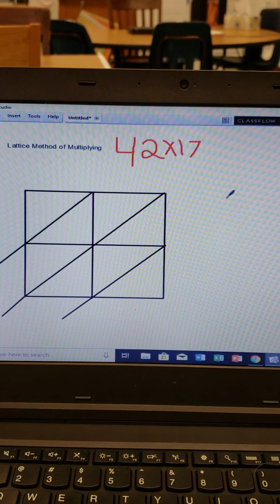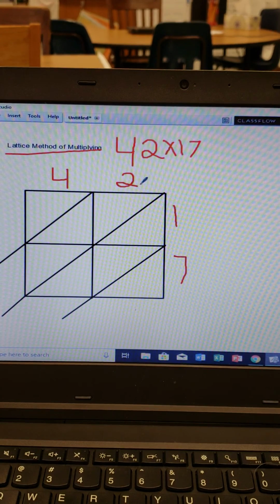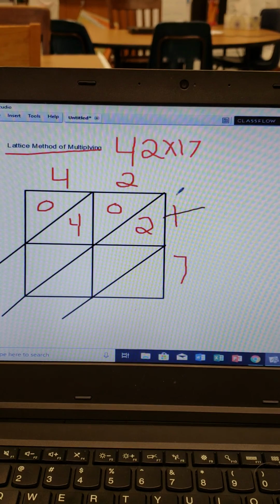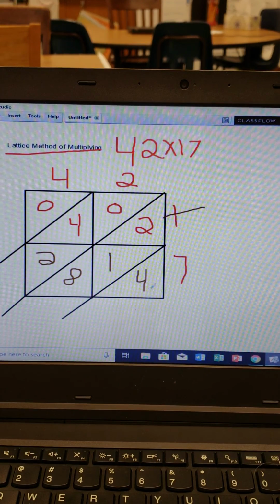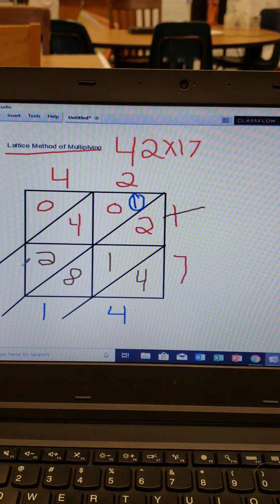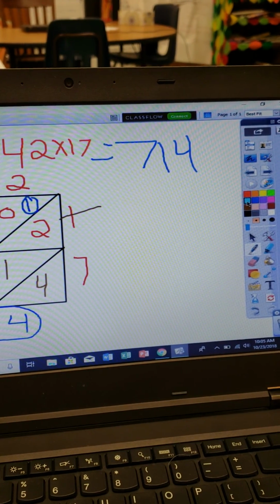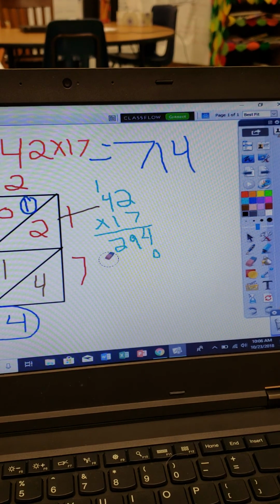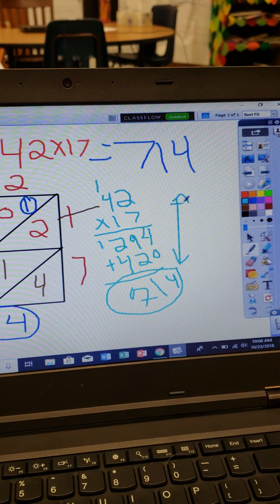Lattice multiplication example problem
Step by step process of the lattice method.